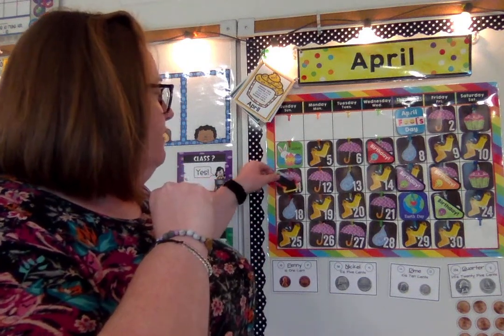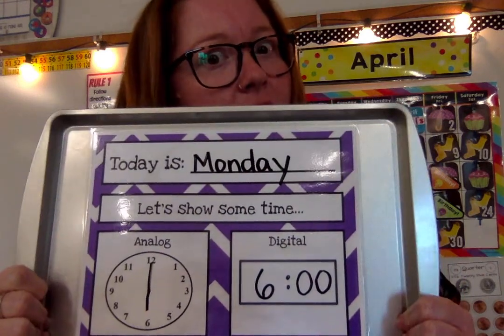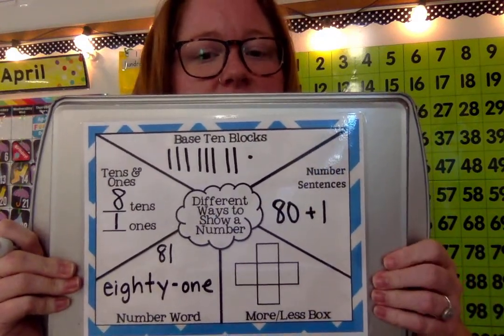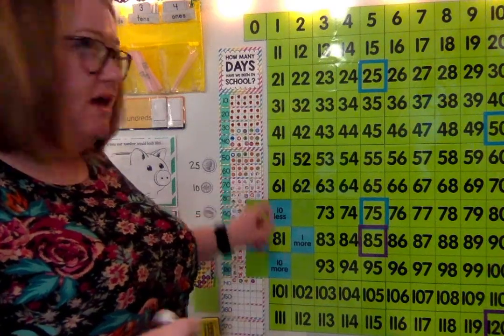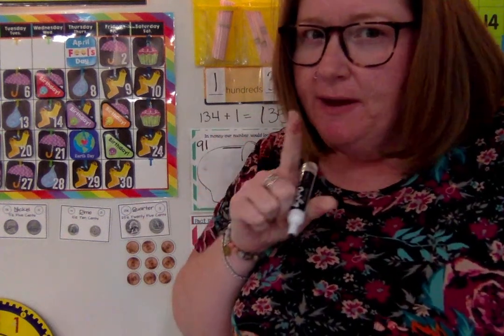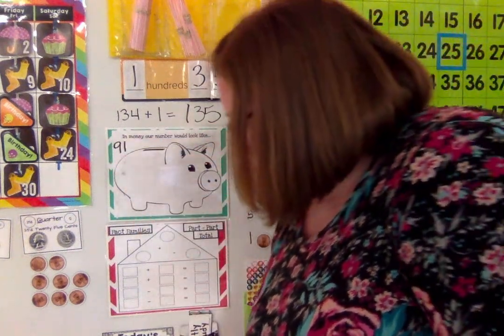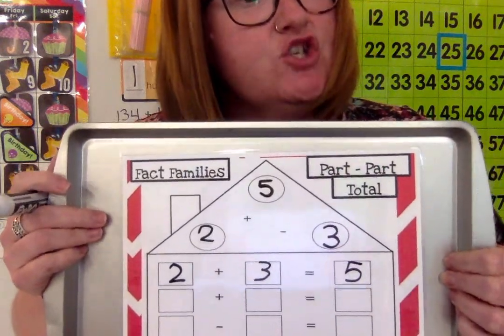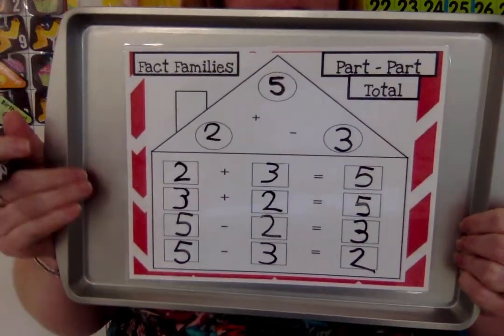April 12 Calendar- Day 135